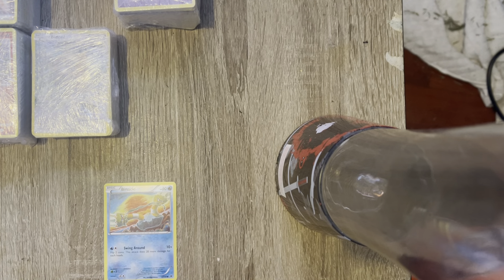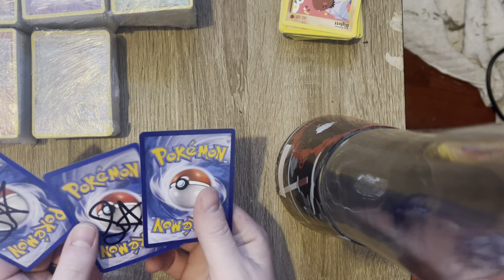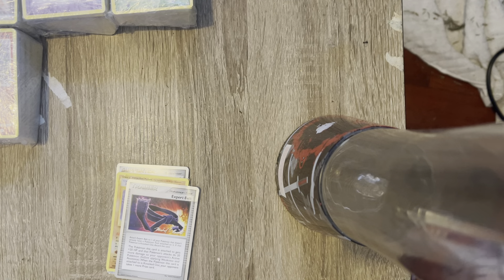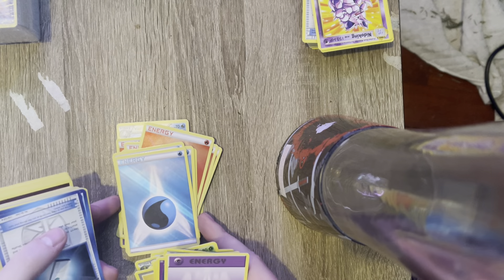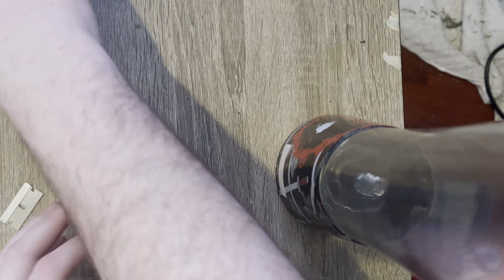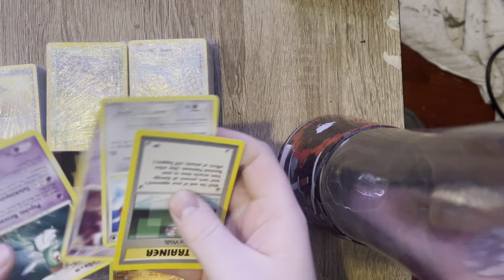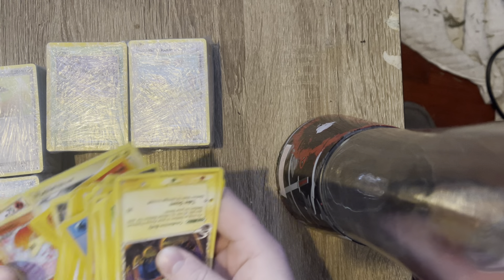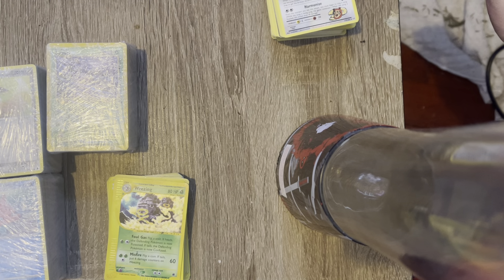Massive Pokémon Goodwill Auction Lot Opening Part 2 of 3